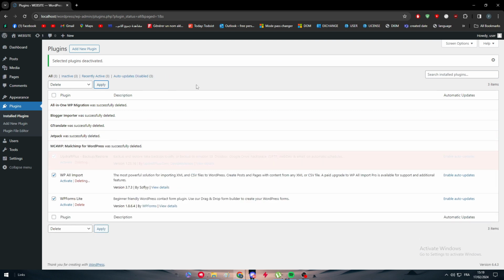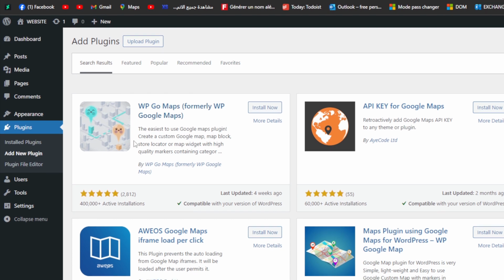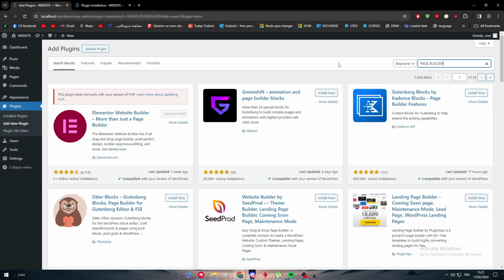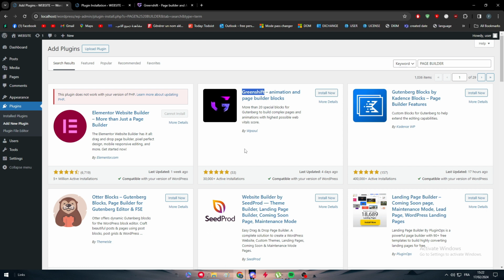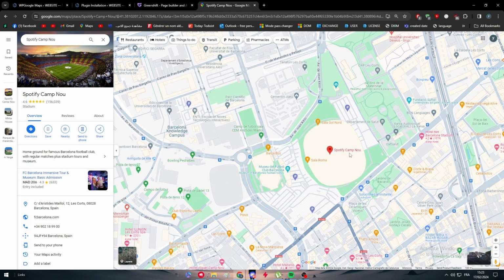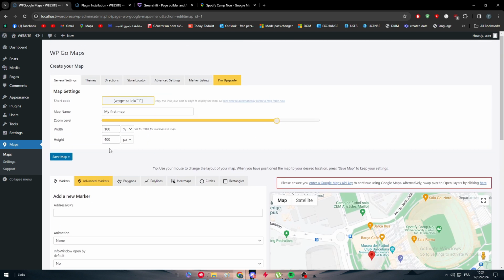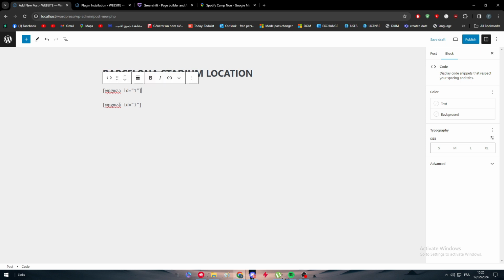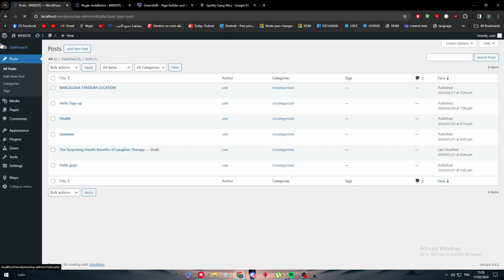How To Add Google Maps To Your WordPress Website ! (Full Tutorial)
Today we talk about add google maps to your wordpress website,how to add google map in your wordpress website,add google maps on wordpress website,adding google maps to your wordpress website